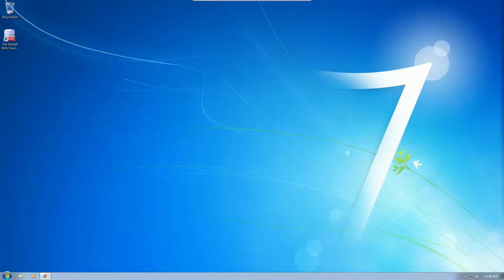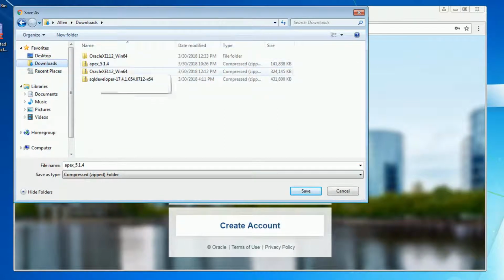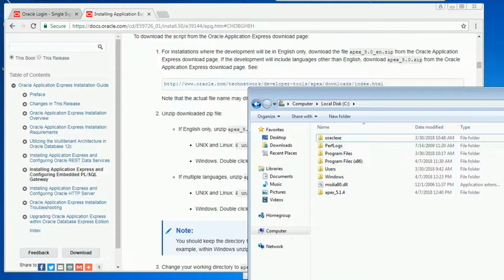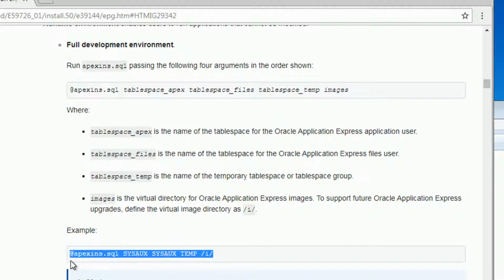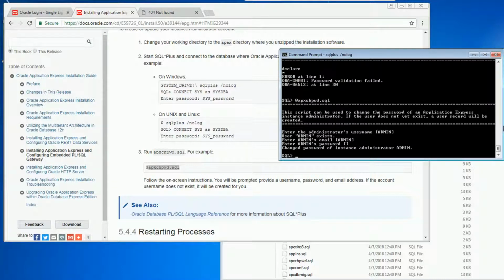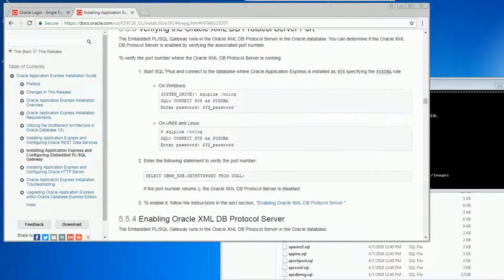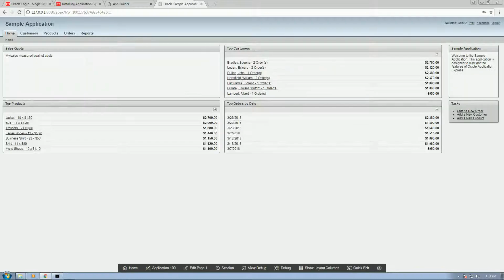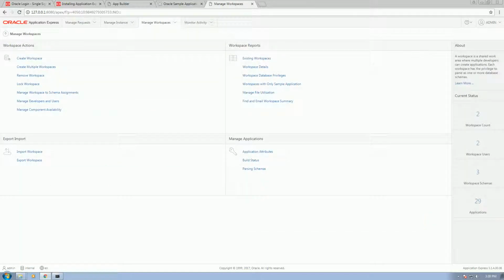Oracle Database 11g Express Edition - Part 3 (Upgrade Application Express - Embedded PL/SQL Gateway)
In this video, I will be showing how to upgrade the stock Oracle APEX in Oracle Database 11g Express Edition to release 5.

Download

Documentation

Full Installation Guide

Installing Application Express and Configuring Embedded PL/SQL Gateway